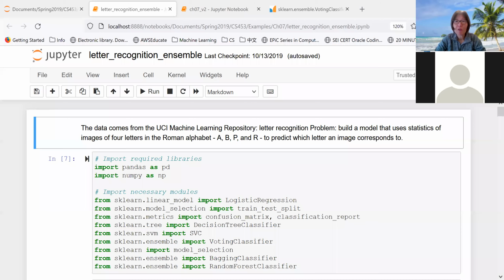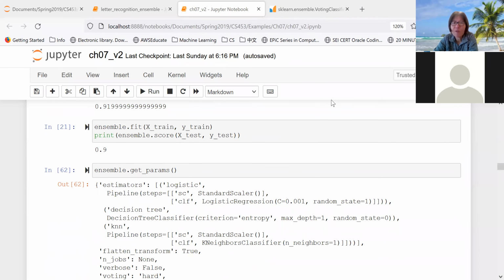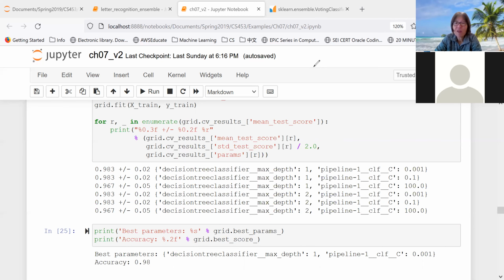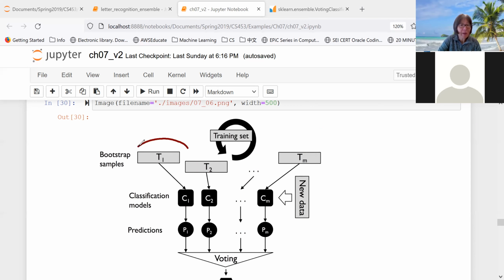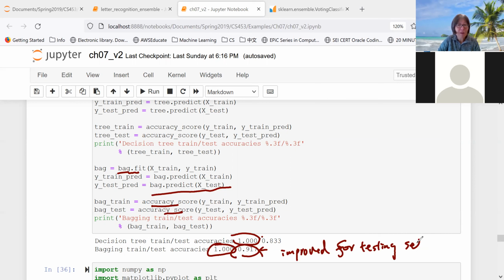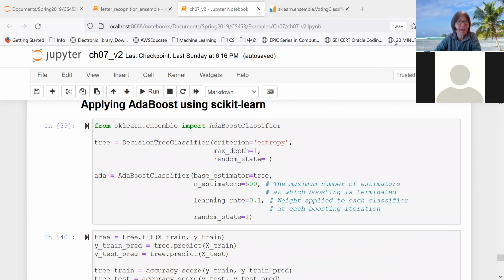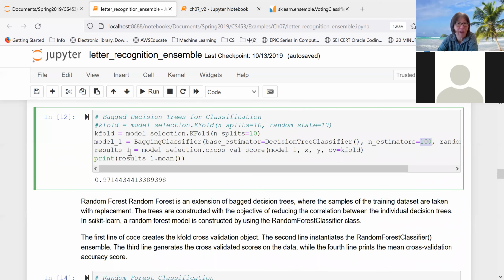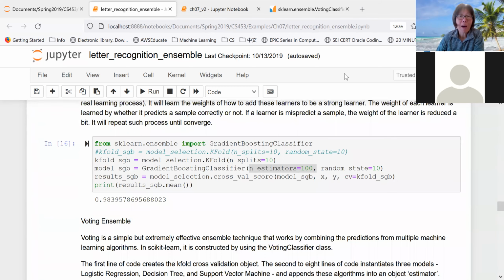Oct 20 Machine Learning Class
more on ensembling learning